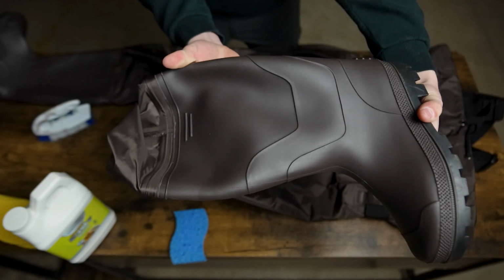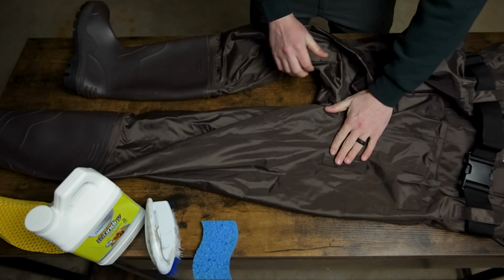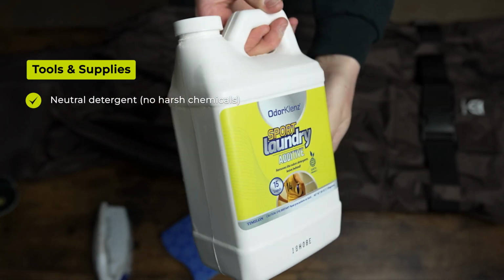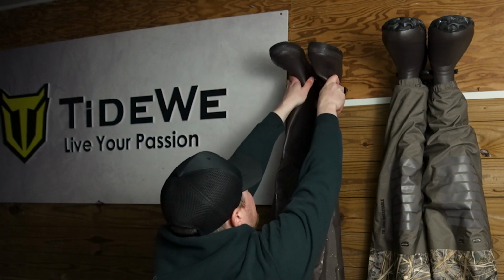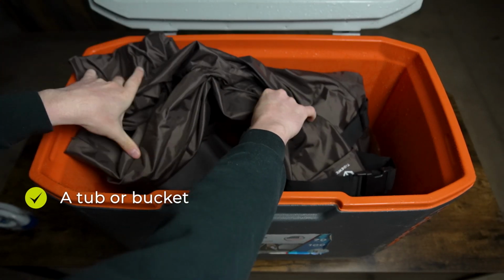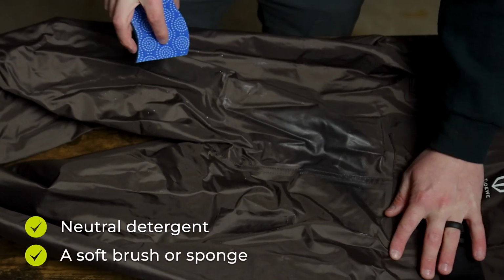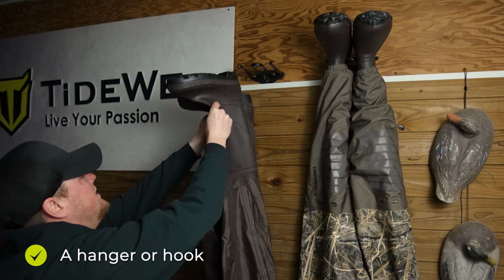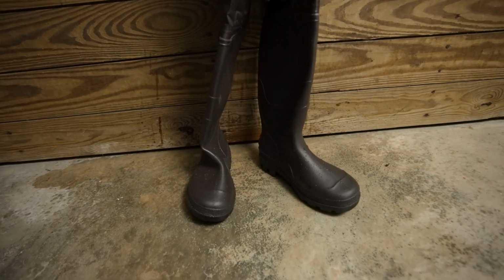TideWe Gear Care | PVC Wader Cleaning Instructions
🌿Check out our official shop below and grab your TideWe gear today! 🔥